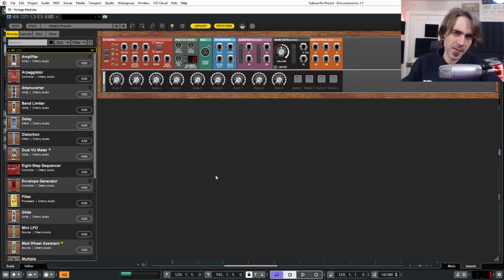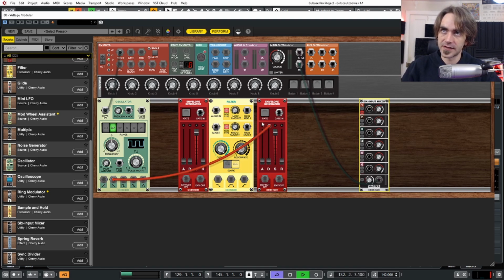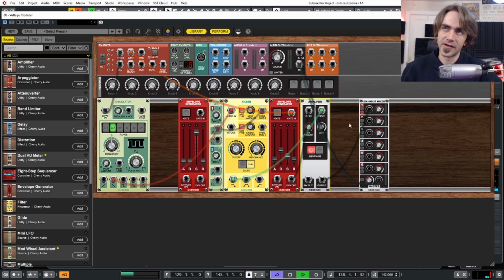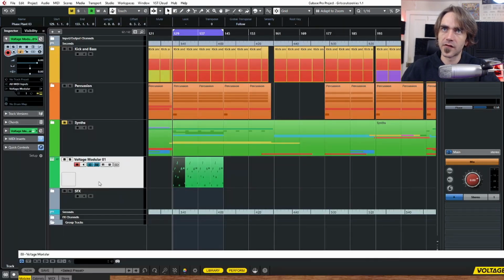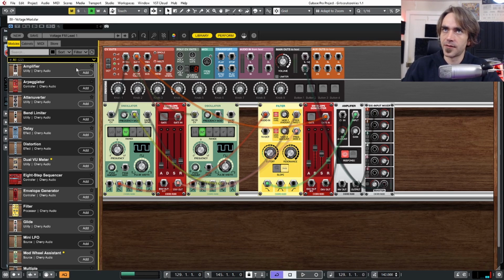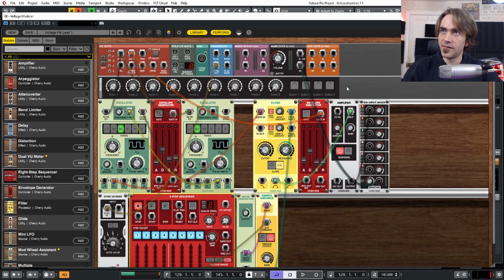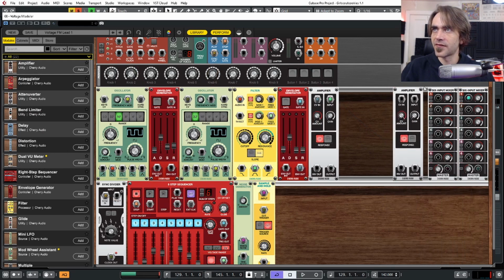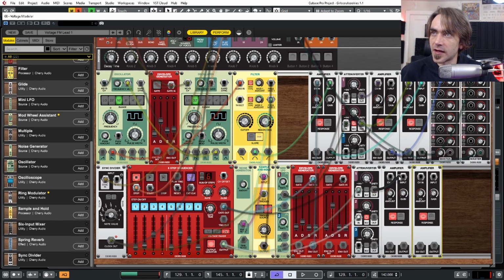Basic Psytrance Lead Sounds with Voltage Modular Nucleus (FREE SOFTWARE)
Hello YouTube

We're looking at Voltage Modular Nucleus again - doing a bunch of basic Psytrance patches and a bit of basics on the software.

*Cosmic Sidekick*
*august*
*Giuliano Amim*
*Shai Shushan*
*Patrick Larocque*
*LemonTek*
*Silvan*
*Pouria*
*Baptiste Sarrailh*
*Lucko*
*HotBullet*
*Mattias Dahdouh*
*Semantics*
*ARTIOM*
*Shorty*
*Ginkeh*
*Mr.Speaker*
*Edgar Montez*
*Nixiro*
*Mark Goldsmith*
*Alexander Wallentinsen*
*Freddy*
*Ujju*
*Miguel Pires*
*RUMI*
*Solus*
*Alex Hawa*
*Yamagon*
*Nakt Mind-Projekt*